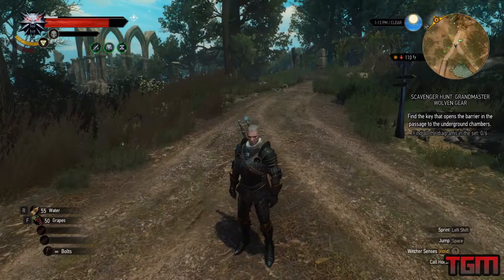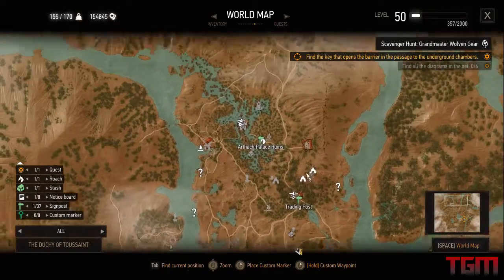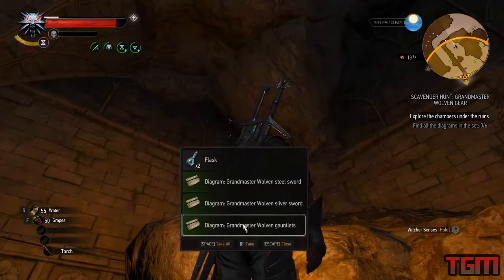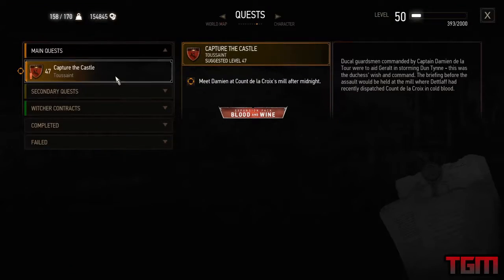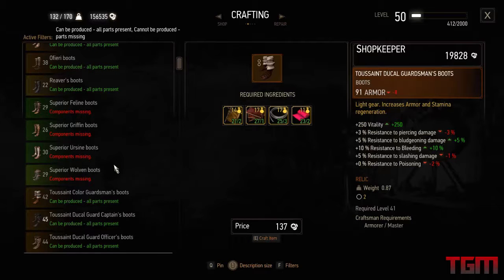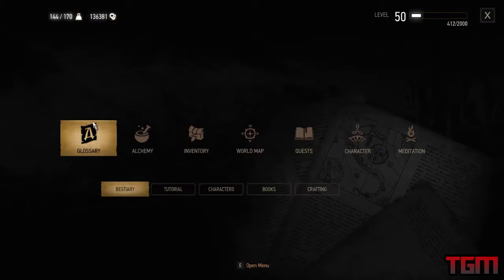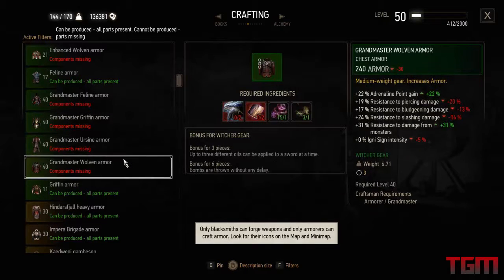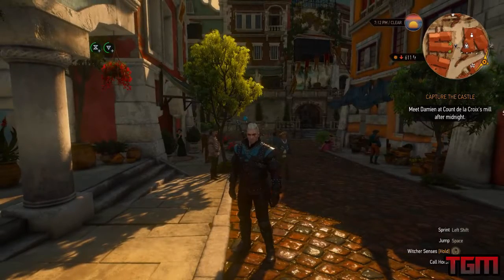The Witcher 3 Wild Hunt: Blood and Wine - SCAVENGER HUNT: GRANDMASTER WOLVEN GEAR (ALL PIECES)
Blood and Wine is the second and final add-on adventure for The Witcher 3: Wild Hunt.

Plot:
Become professional monster slayer Geralt of Rivia and explore Toussaint, a remote land untouched by war, where you will unravel the horrifying secret behind a beast terrorizing the kingdom. With all trails leading to dead ends, only a witcher can solve the mystery and survive the evil lurking in the night. Introducing an entirely new realm to traverse, new characters and monsters, Blood and Wine is an amazing adventure full of dark deeds, unexpected twists, romance and deceit.

+Hi guys, finally it's time for some action! I just got this fantastic DLC and I've played the first two hours! All in all my goal is to complete the main story of this DLC, complete the secondary and as many side quest as I can, find hidden locations-weapons and armors, letters, secrets, listen to all the conversations...even between peasants...do all boss fights and defeat epic monsters  and much more in this brand new area along with my GTX 970!

Part 21: All the locations for Griffin witcher gear. Weapons and armor!